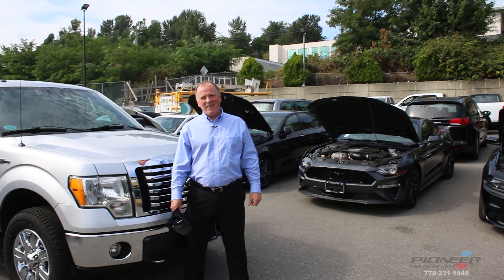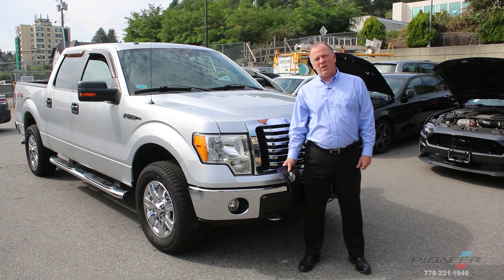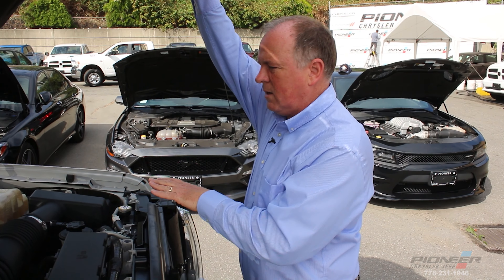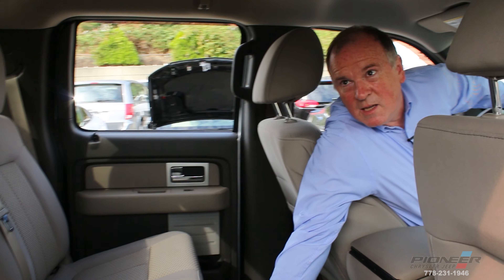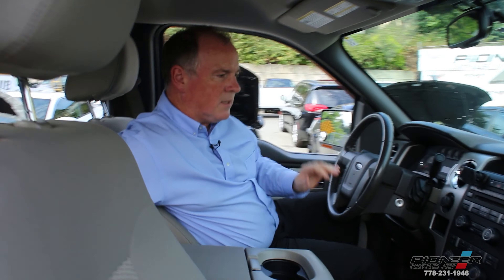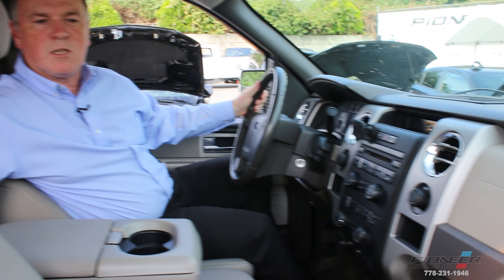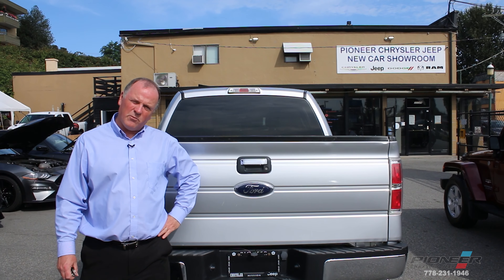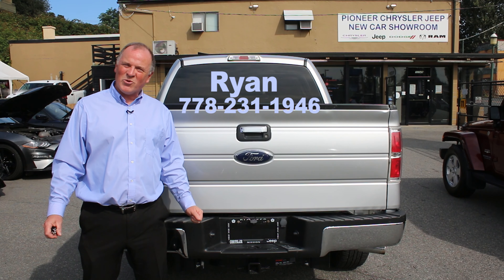2010 Ford-F150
Our F-150's trim level is XLT. The XLT trim adds some nice features to this truck while remaining a great value. It comes with an AM/FM CD/MP3 player with an aux jack, customer information display, chrome bumpers, and a body-color front upper fascia, aluminum wheels, air conditioning, power windows, power door locks, cruise control, a lockable and removable tailgate, halogen headlights, and more. This vehicle has been upgraded with the following features: Aluminum Wheels, Air Conditioning, Power Windows, Cruise Control, All Wheel Drive.